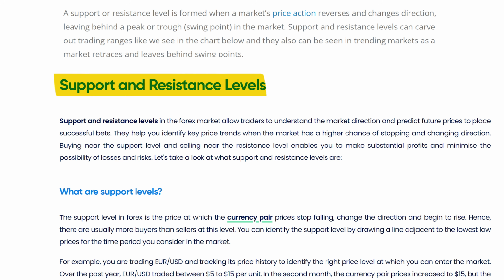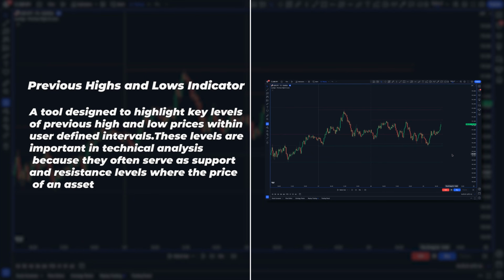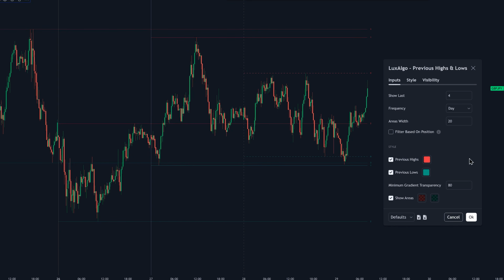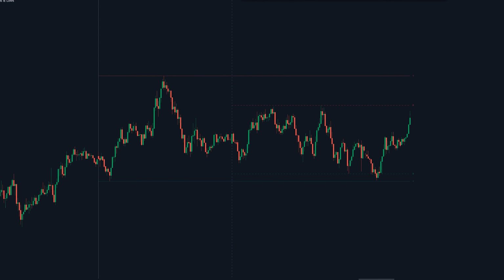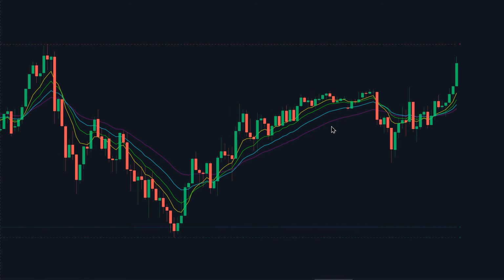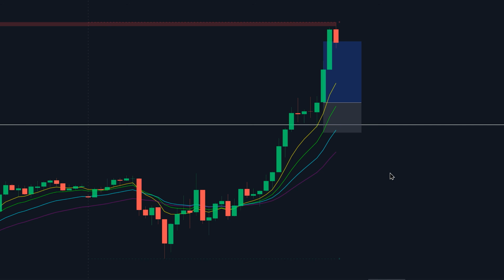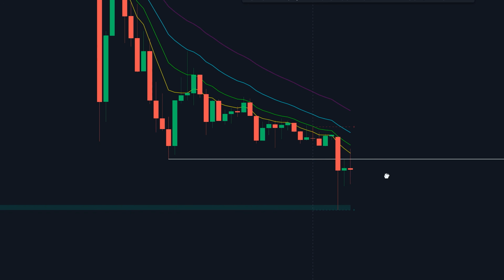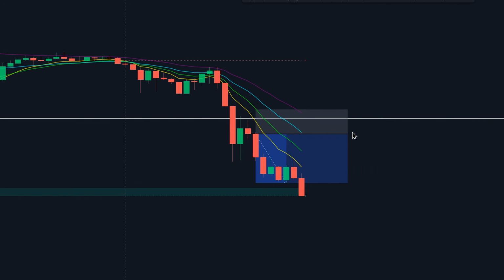Delete Old Methods! NEW Support & Resistance for 10X Gains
- Unlock the power of a new approach to support and resistance with this fresh strategy! 🚀 Unlike the traditional method, we’ll be using the previous session’s highs and lows as key levels, combined with the Previous Highs and Lows indicator by Lux Algo on TradingView. This automates the process, making it quicker and easier! 💡

We’ll also pair it with a custom EMA setup to help confirm trends. Whether you’re trading GBP-JPY or another pair, you’ll learn how to spot quality entries using price retests of these levels. Follow along as we break down how to implement this for both bullish and bearish setups! 📈🔴📉